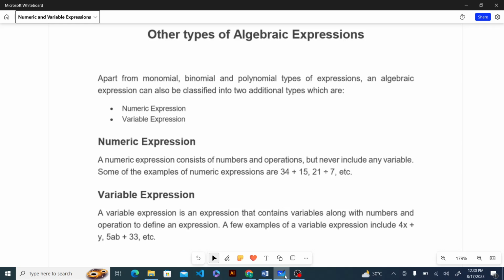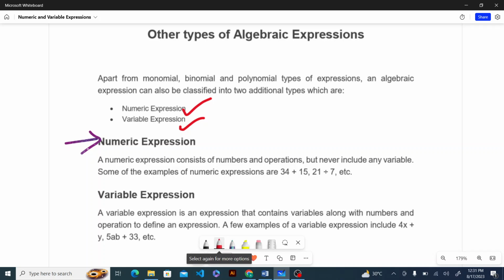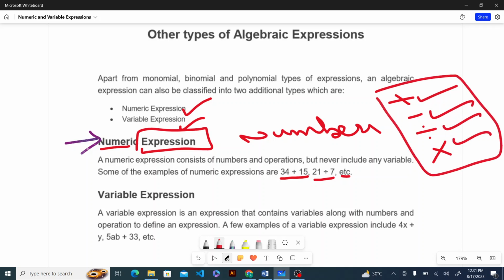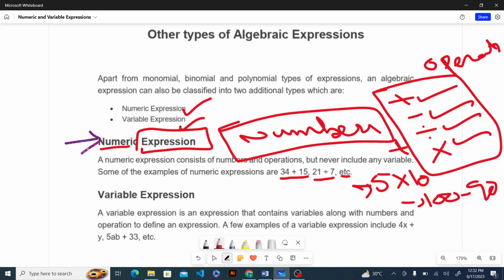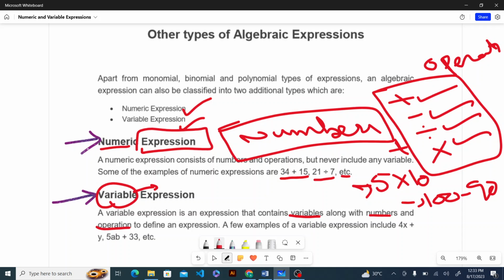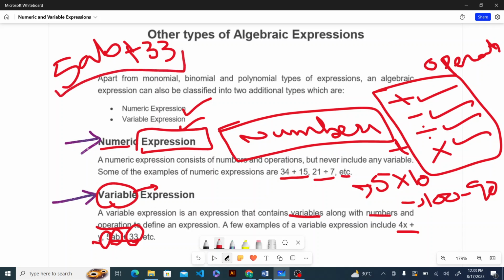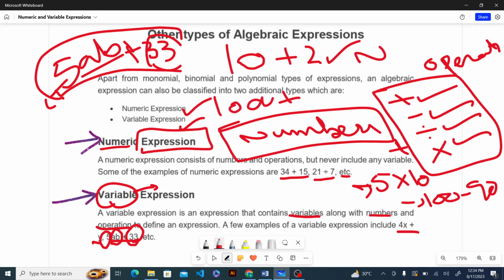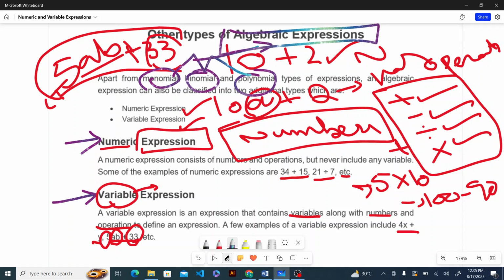What are Numeric & Variable Expression | How to differentiate between variable & numeric expressions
Hello everyone! In today's lecture we have covered two other types of algebraic expressions namely: Numeric expressions and variable expressions . in numeric expression only numbers are included along with basic operations in mathematics such as addition , subtraction , multiplication, and division. then in variable expressions along with numbers and operations variables are also included. if you find any problem in understanding you can let me know in comment section. Thank you!